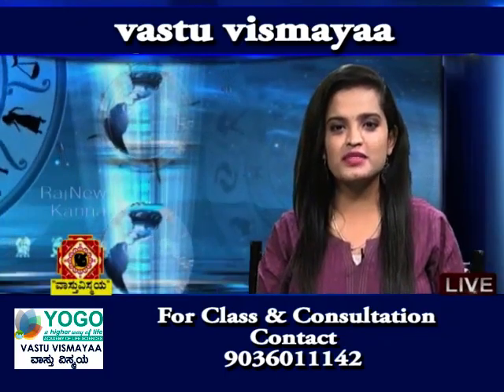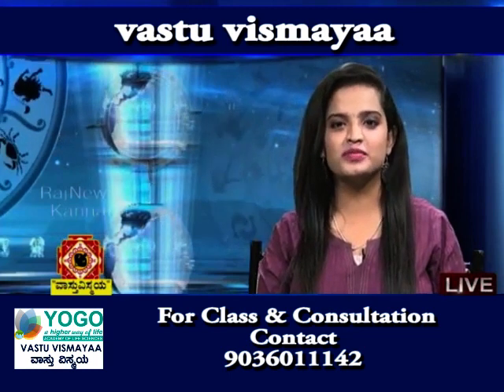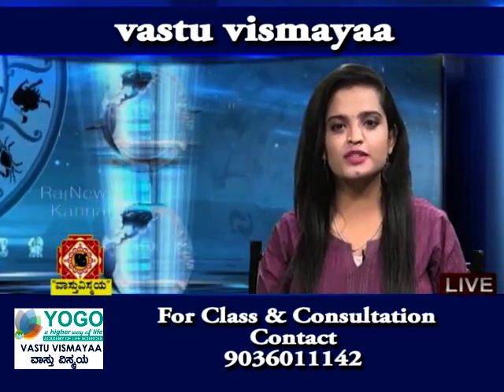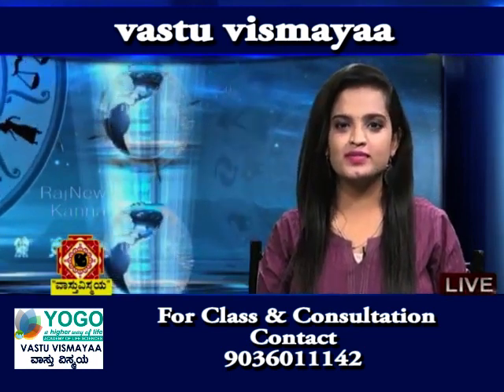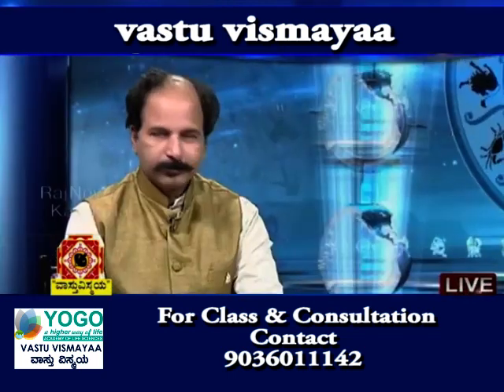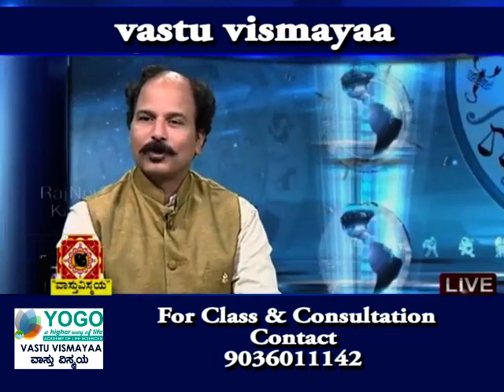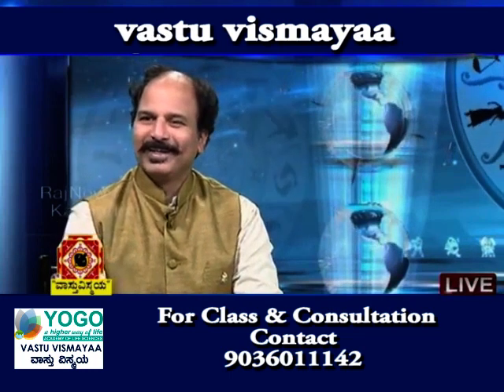Vastu Tips | Home | Best colour for North.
ವಾಸ್ತು ಸಲಹೆ- ಮನೆ.
ಉತ್ತರ ಭಾಗಕ್ಕೆ ಉತ್ತಮ ಬಣ್ಣ.

Vastu Tips - Home.
Best colour for North.